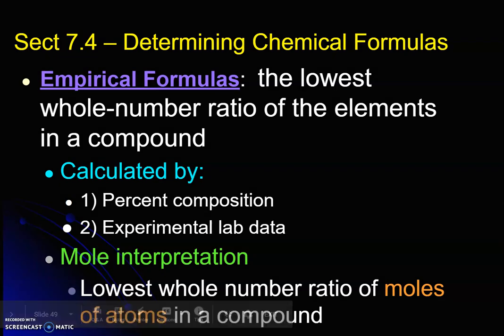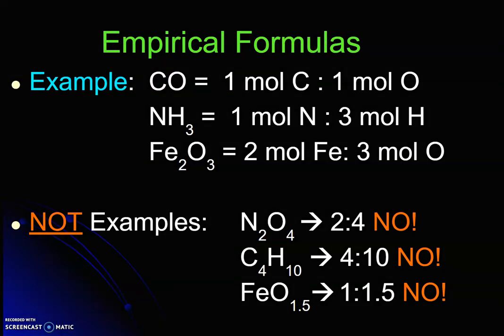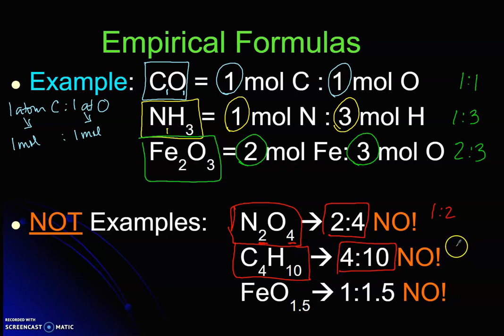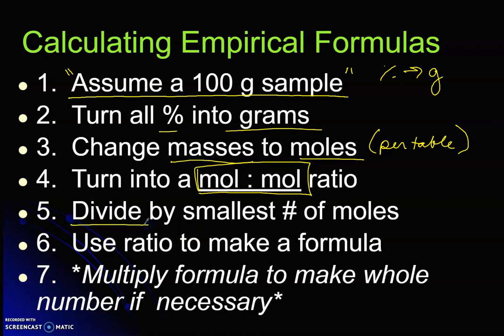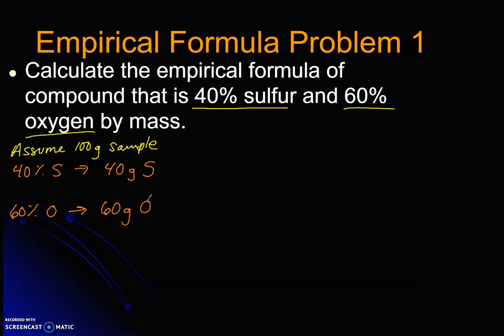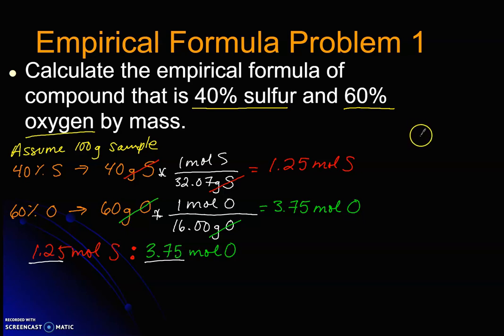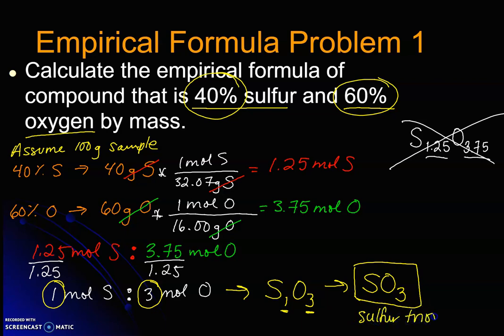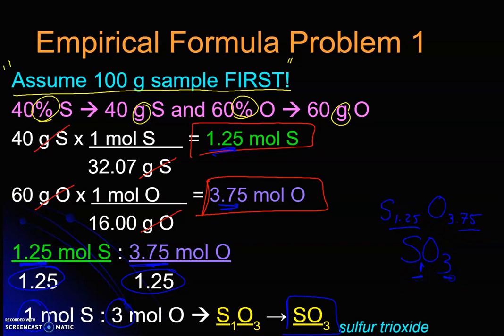7H.6 & 7.08 CP - Empirical Formulas: Part 1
Empirical formulas are the lowest whole number ratio of atoms in a compound.  Empirical formulas can be determined by complex machines in the lab or from a simple scale in a laboratory.  The steps for calculating an empirical formula are explained as well as a simple empirical formula example problem.